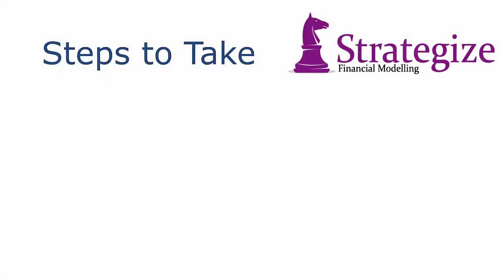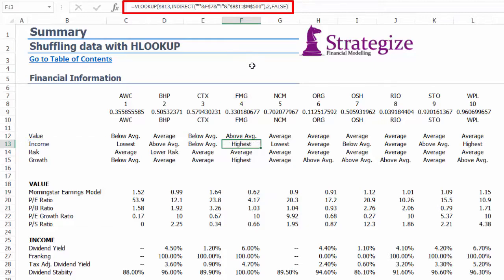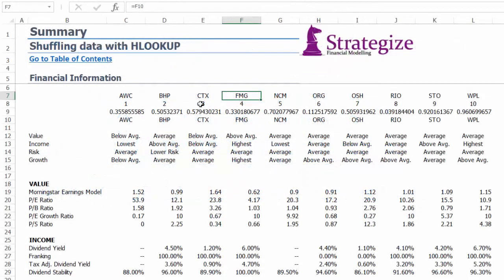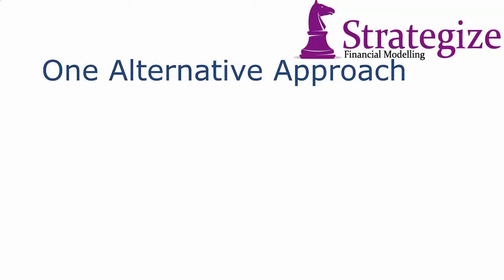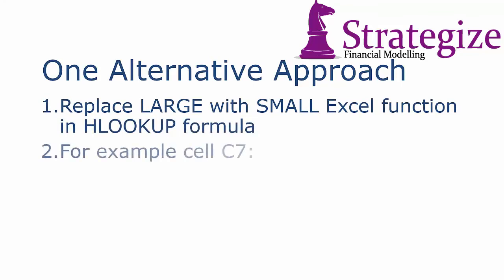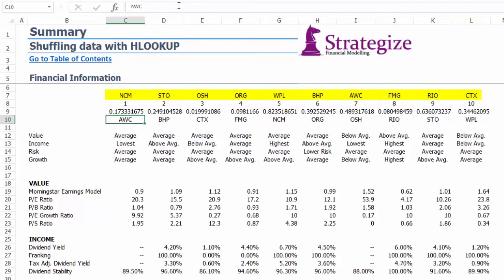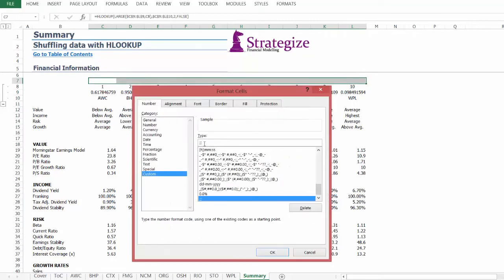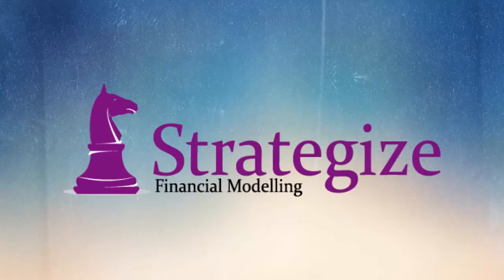Shuffling data with HLOOKUP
Here is a great and effective approach to shuffle columns of data.

It will use the Excel HLOOKUP function, and not require any VBA macros or complicated re-engineering of this summary worksheet.

Please note the close captions are in English (which can be turned off or changed to another language).

Read more and to access the example spreadsheet used in this video, please go